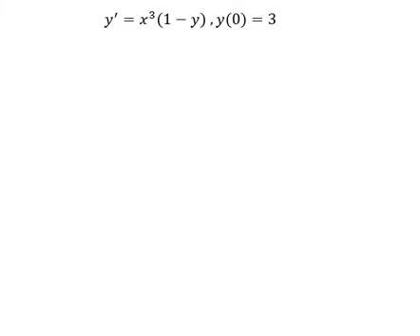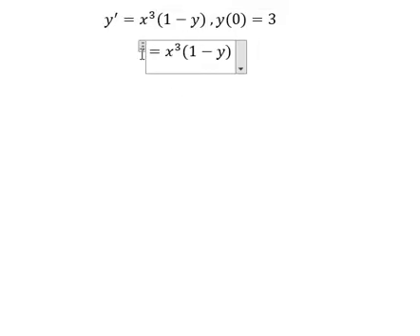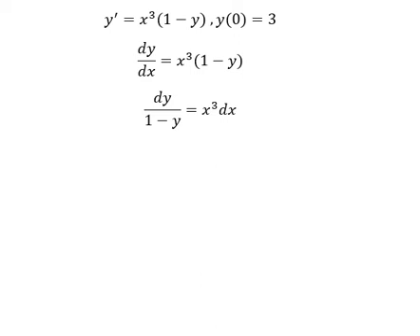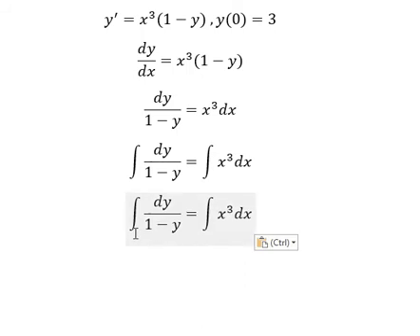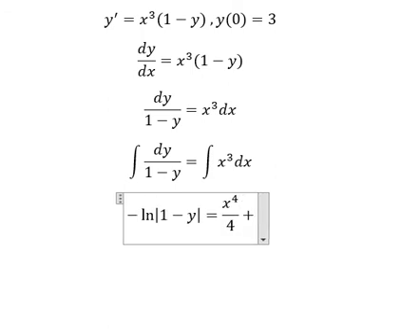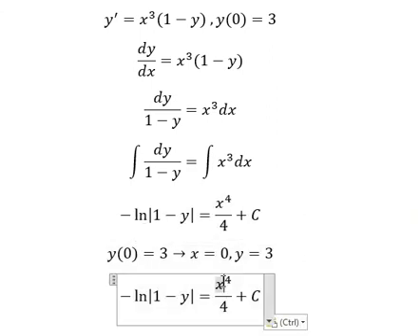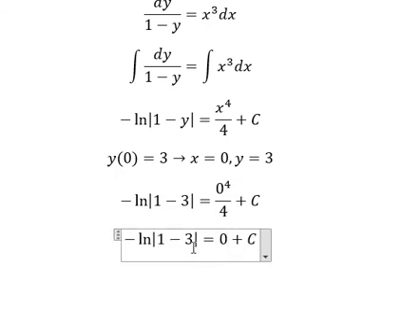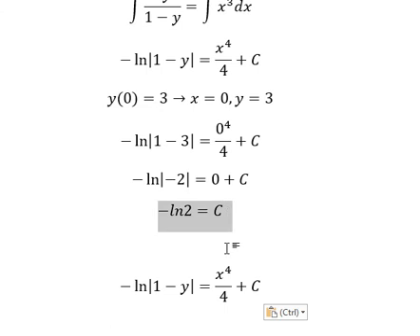Calculus Help: Separable Differential Equations - y' = x^3 (1-y) ,y(0)=3 - Techniques